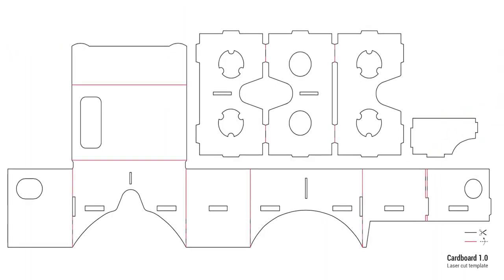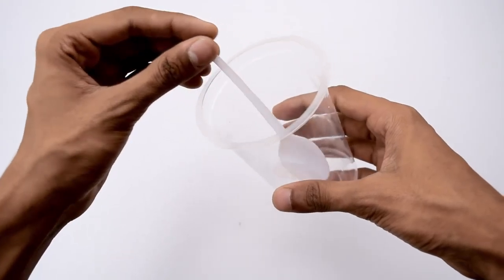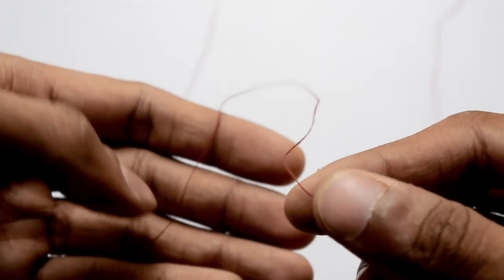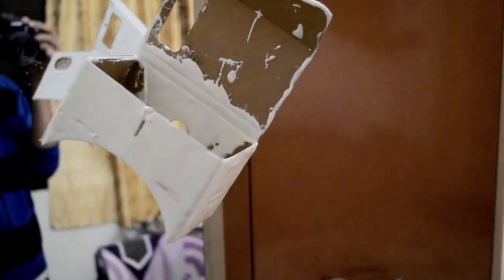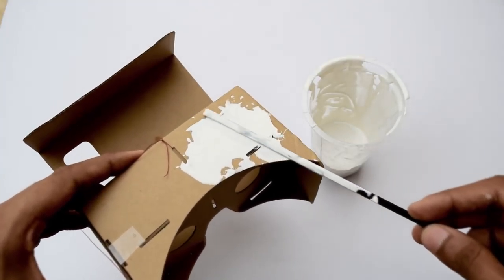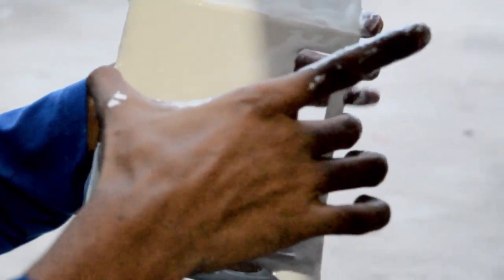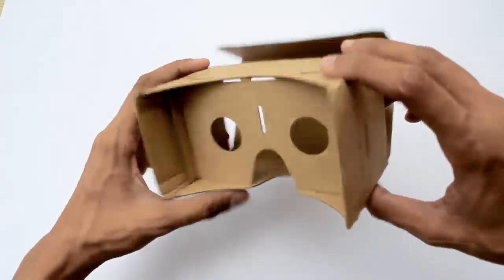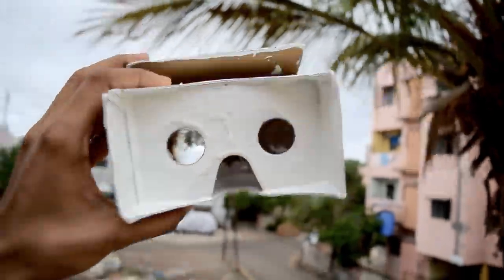📼 Google Cardboard : DIY VR Headset Made Rock Solid With Epoxy !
Google cardboard is really awesome & cheap VR headset , but not permanent one as it breaks easily , so we're going to make existing google cardboard into solid quality VR headset that will last .

# Music Credits
"Double O", "Hep Cats", "Investigations", "Rollin at 5", "Scheming Weasel (faster version)"